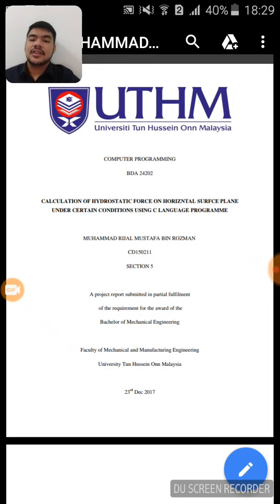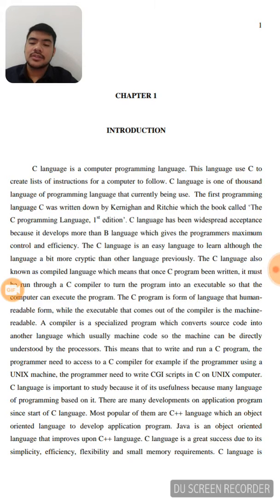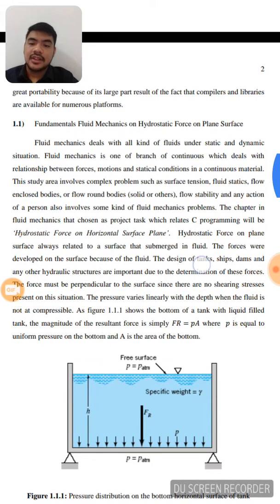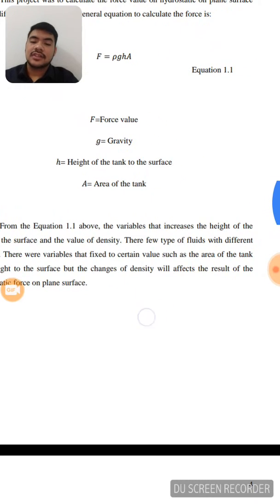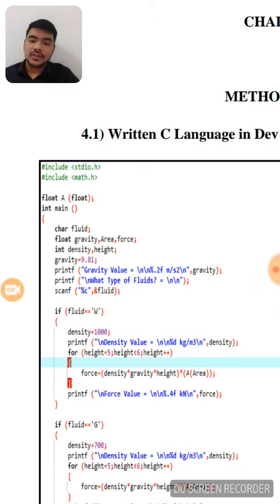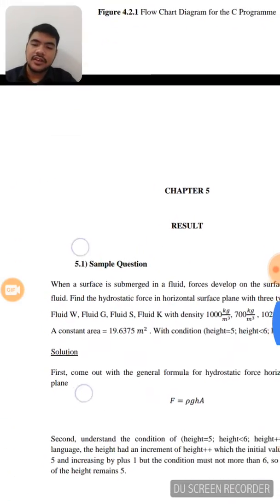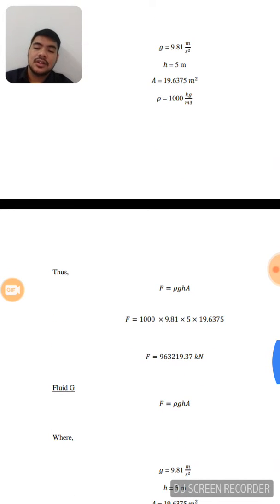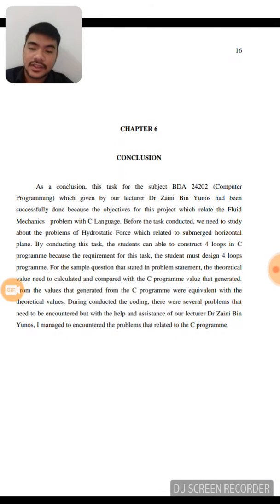Calcution of Hydrostatic Force on Horizontal Surface Plane Under Certain Condition Using C Language